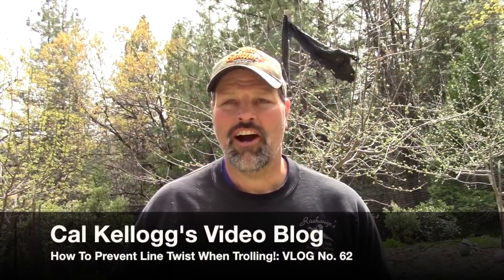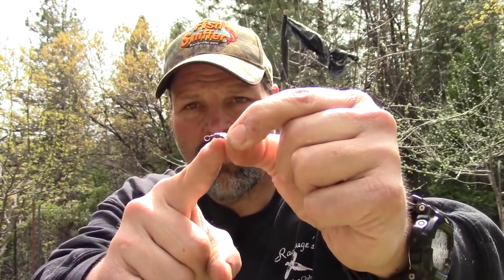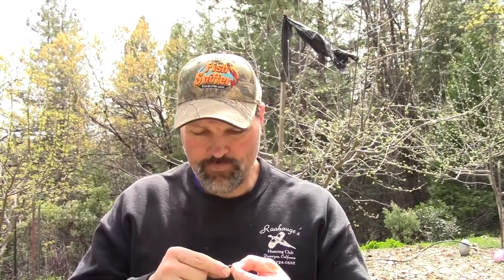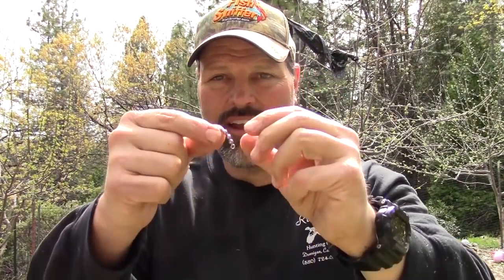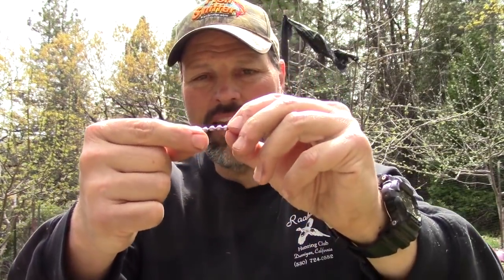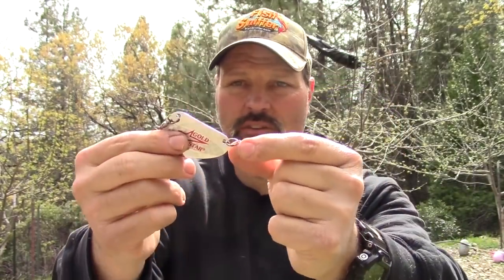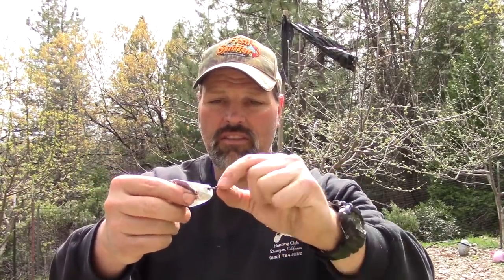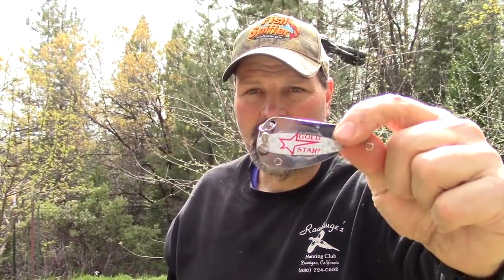How To Prevent Line Twist When Trolling!: VLOG No 62